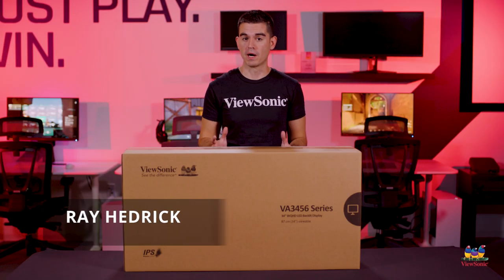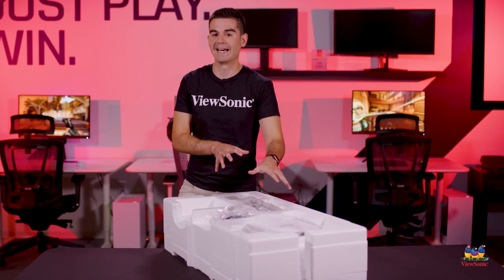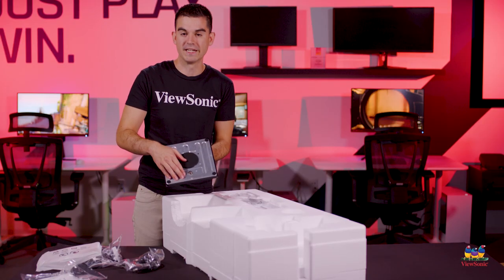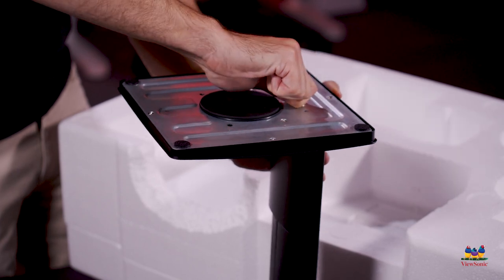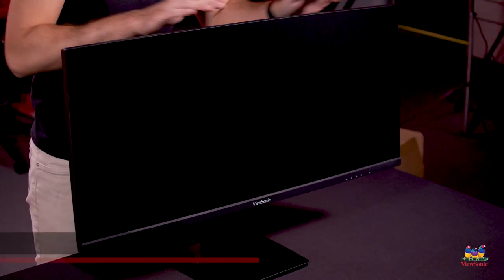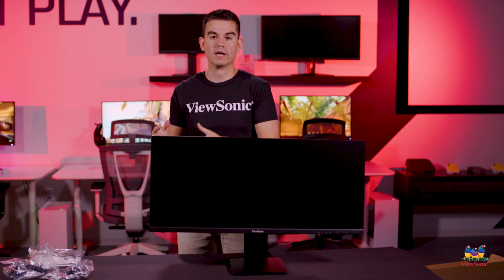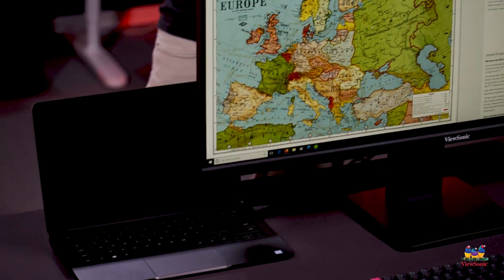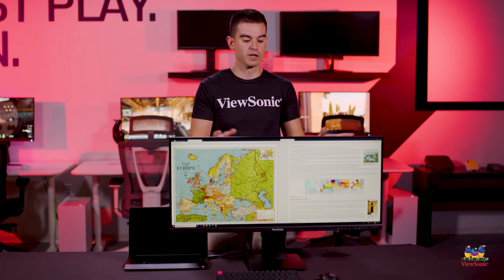Unboxing the VA3456-MHDJ 34" WQHD Display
When you need a big-screen monitor without the big price tag, the ViewSonic® VA3456-MHDJ delivers. Featuring an ultra-wide 34” screen, this monitor is ideal for both work and play. Watch the unboxing video to learn more.